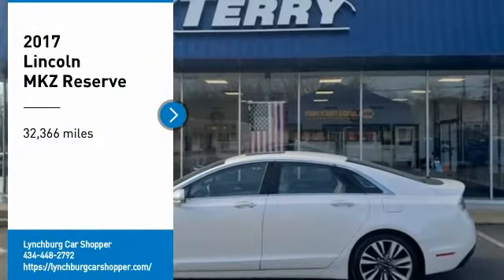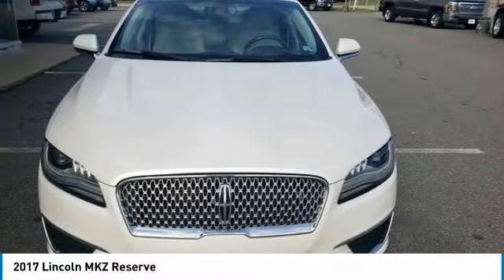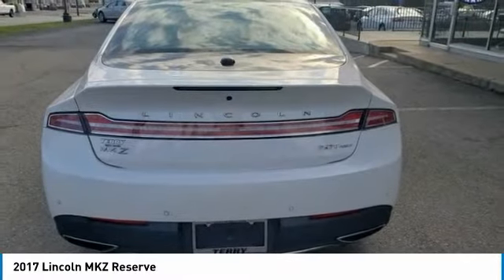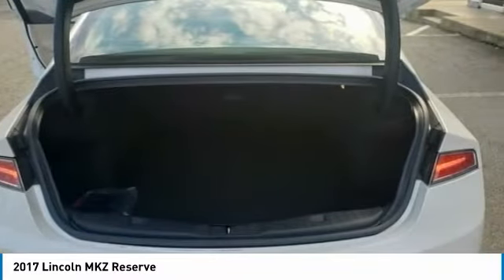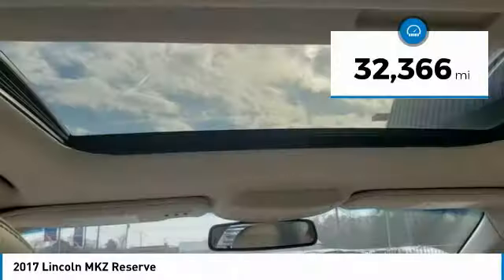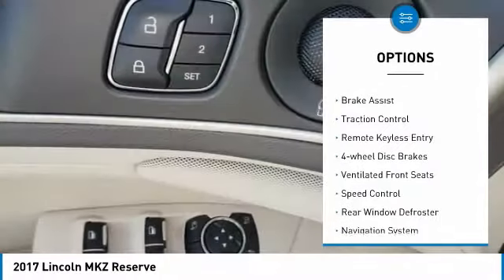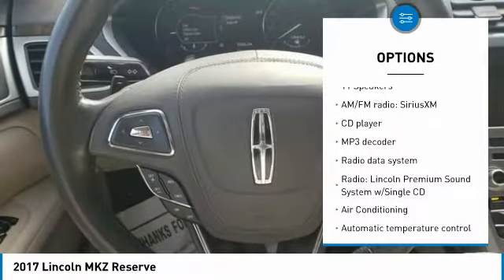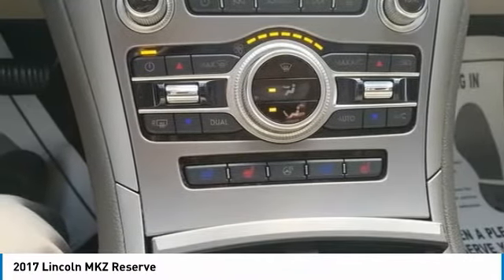2017 Lincoln MKZ Lynchburg VA SB7477